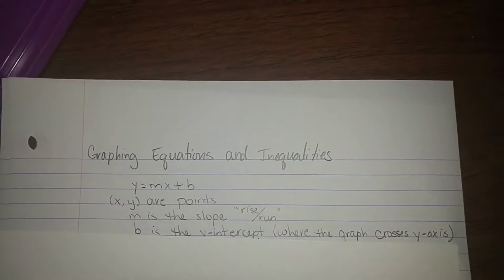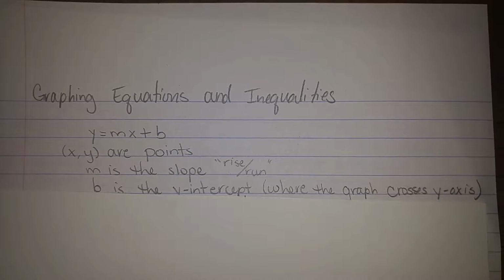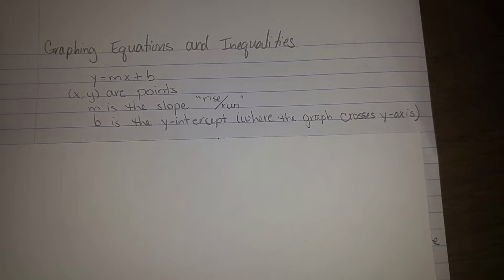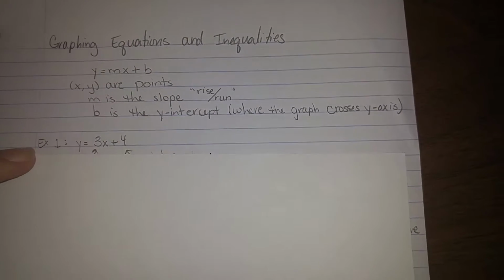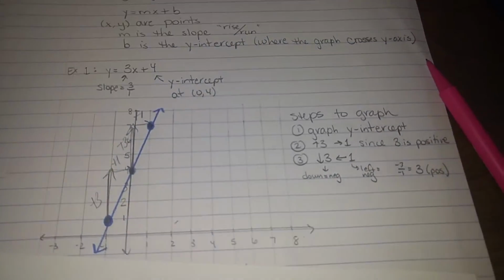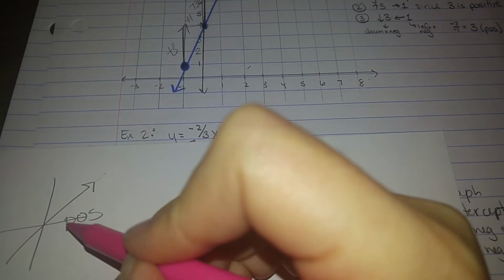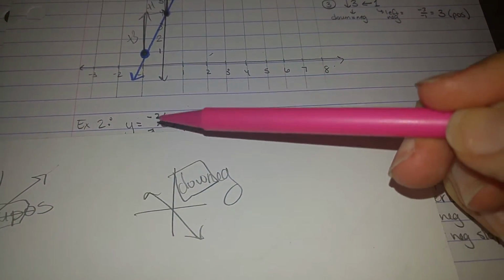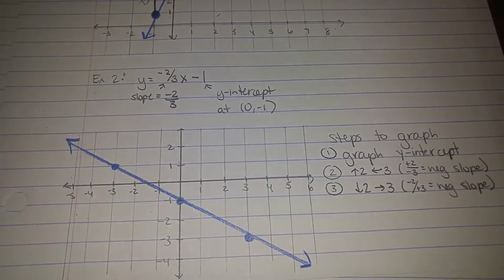Graphing Equations and Inequalities(1)